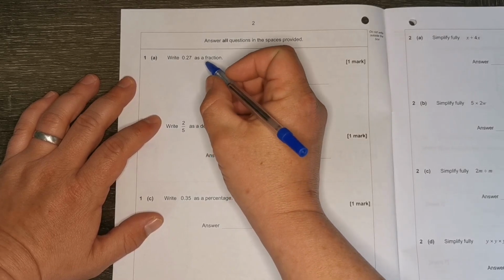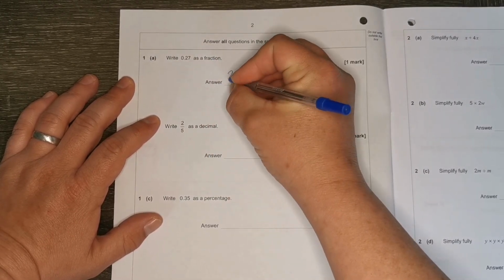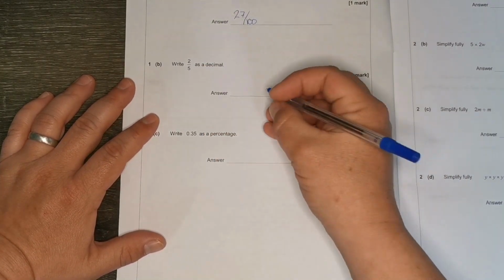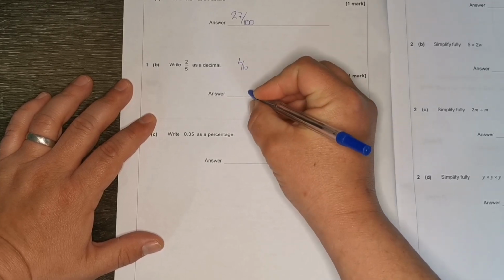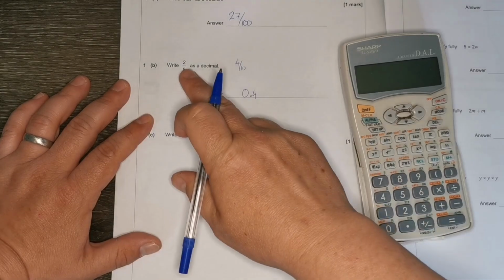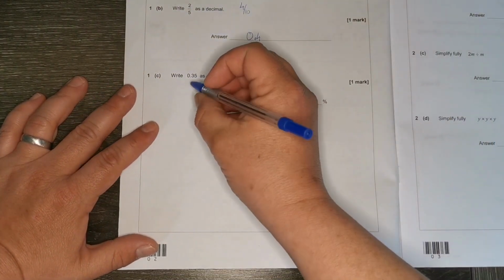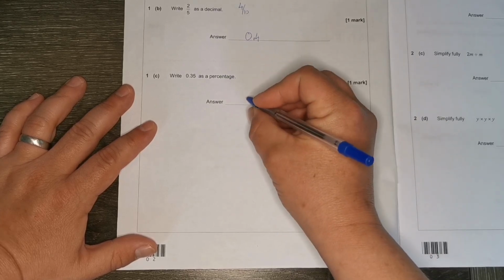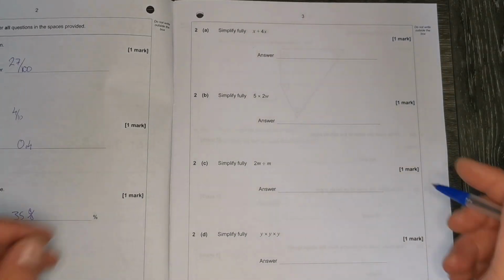GCSE Foundation Paper 2 2024 Maths AQA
This year's foundation paper originally sat this morning. I take a look through so you can gage how many marks you got. This would also make great revision if your doing your GCSE at some point in the future! Good luck for paper 3!